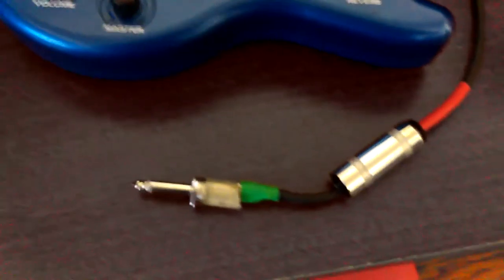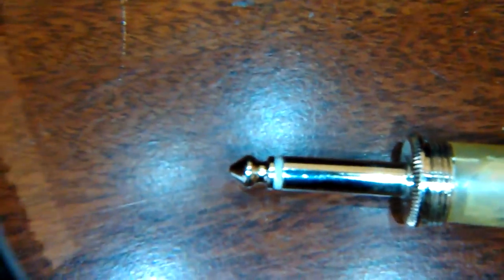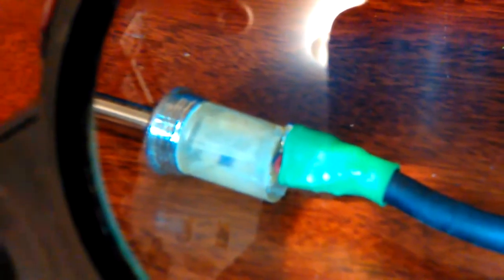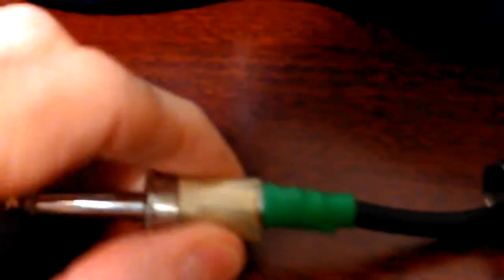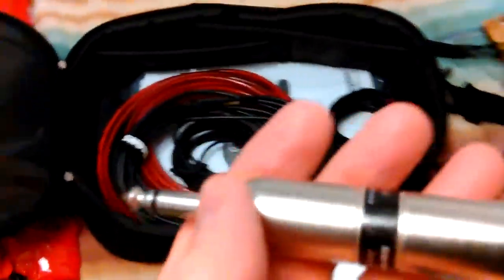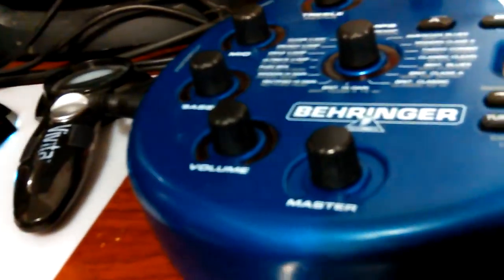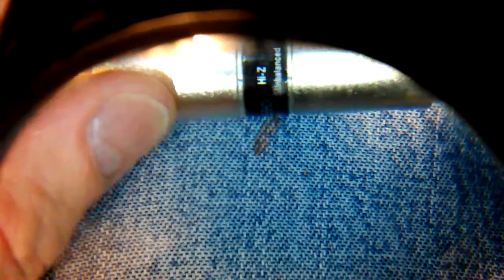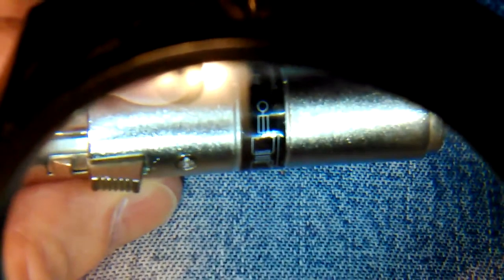VID_20170128_173806.mp4 Don Bishop